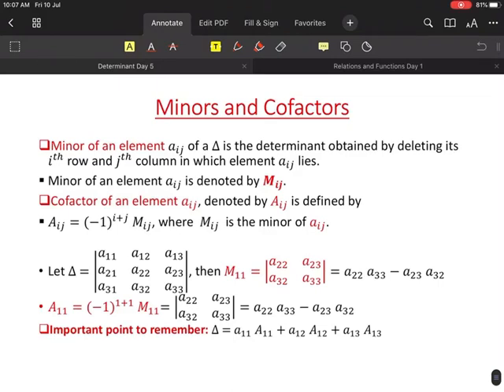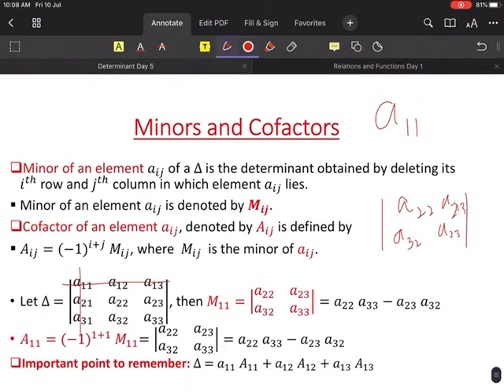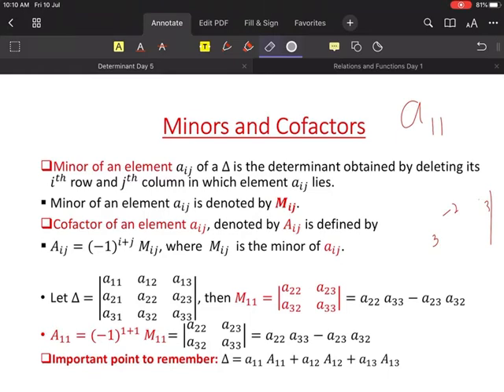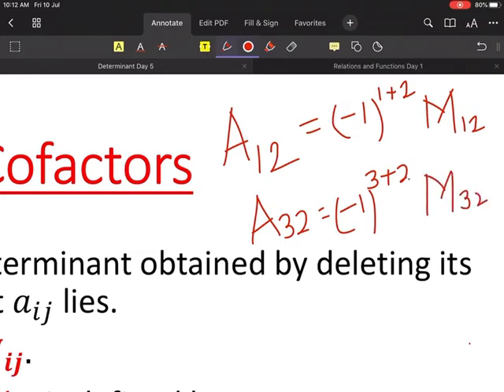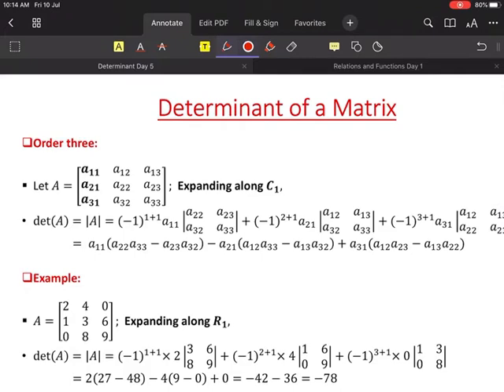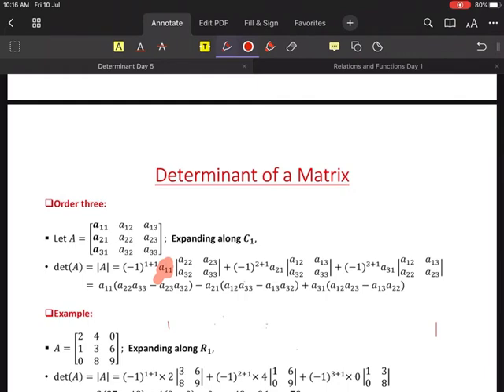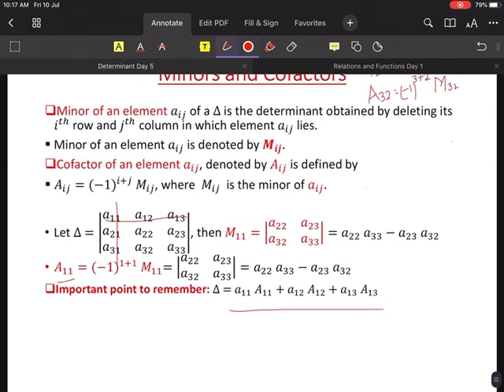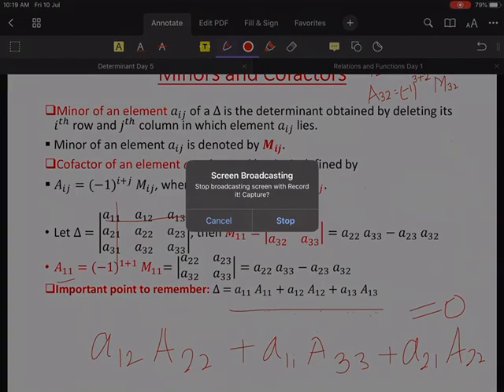Minor and Cofactors